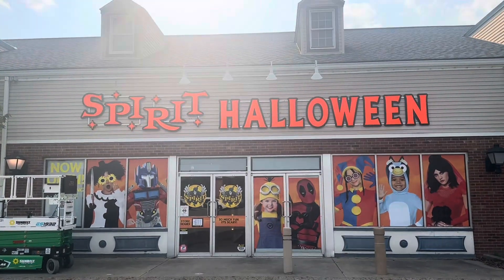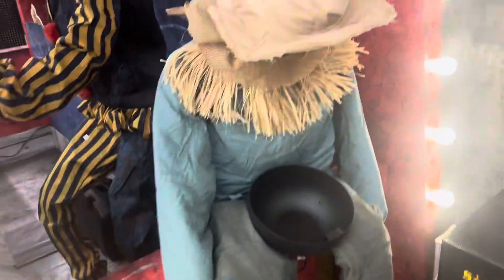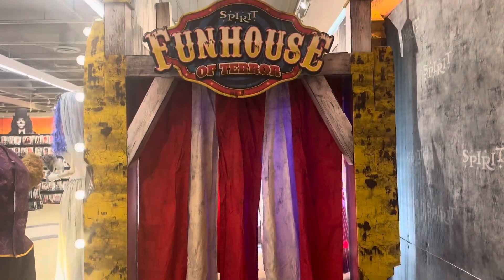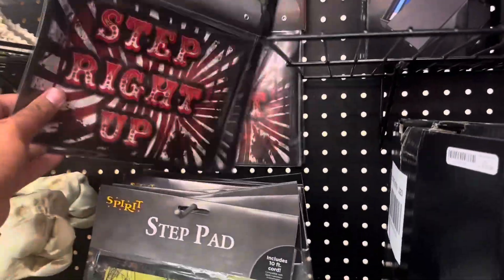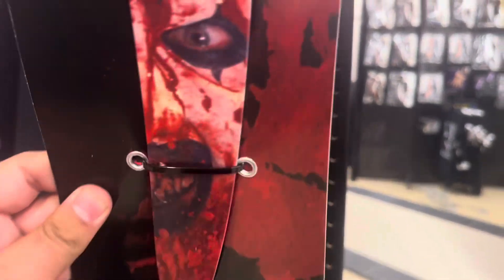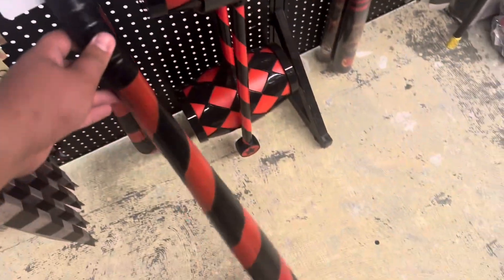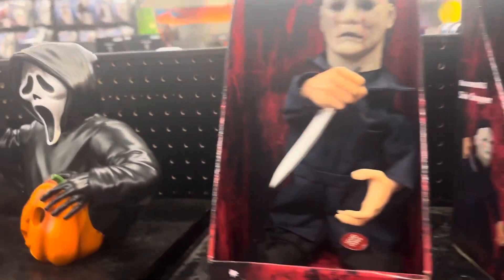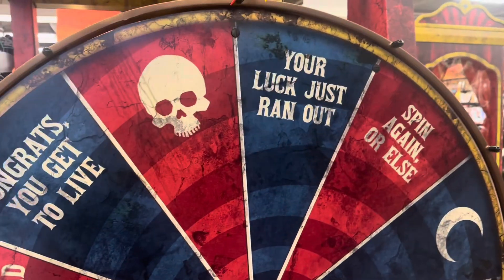Spirit Halloween 2024 Store Tour #2